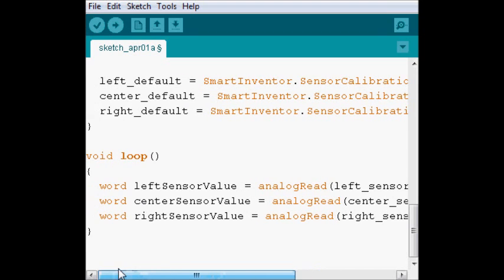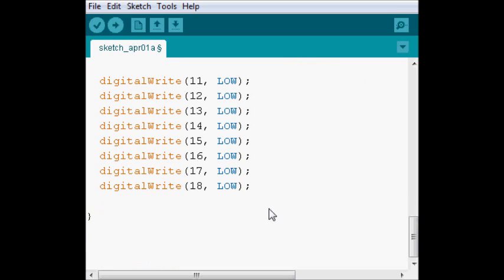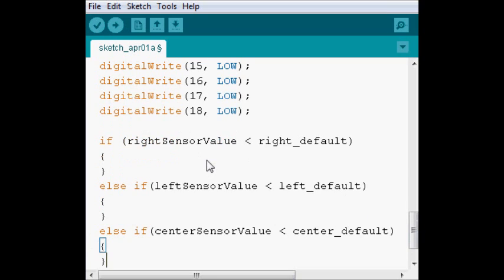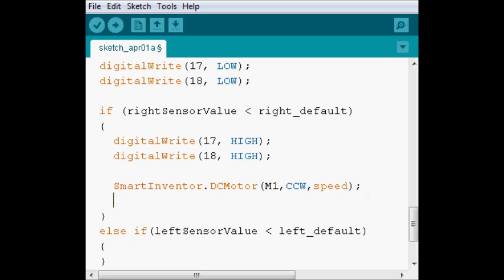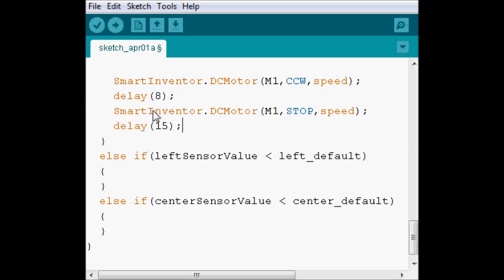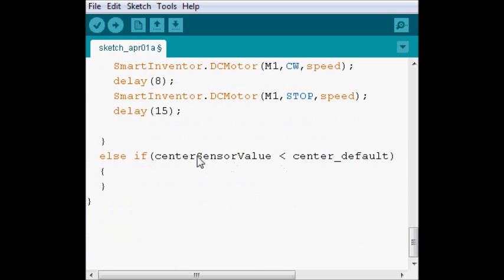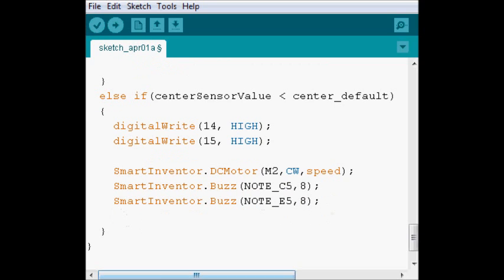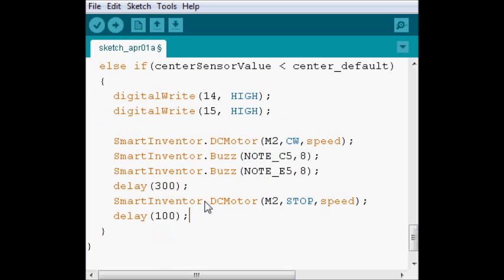Smart Turret Pt 2